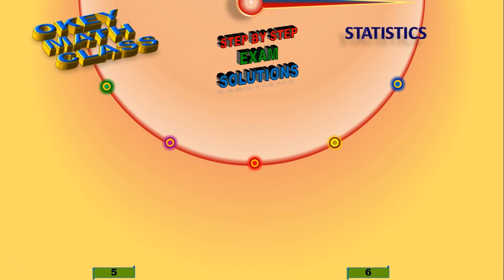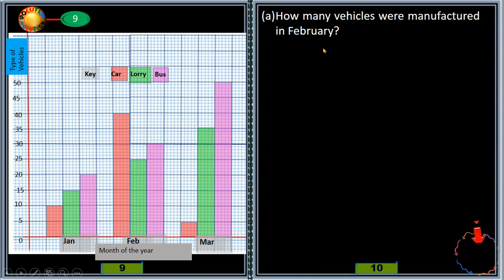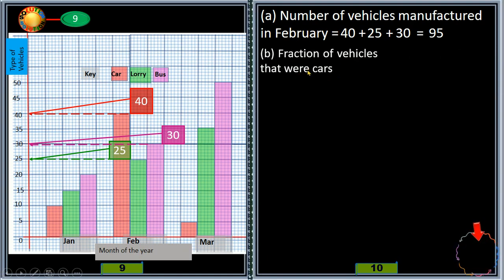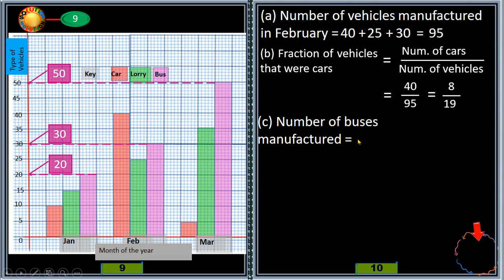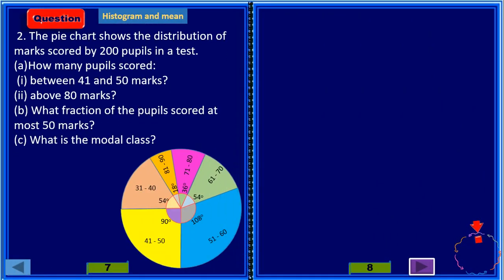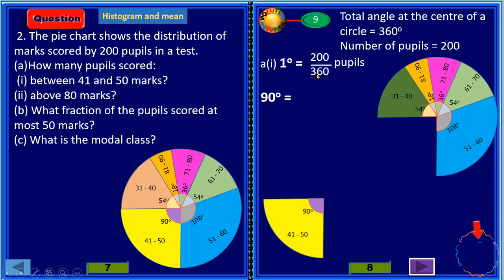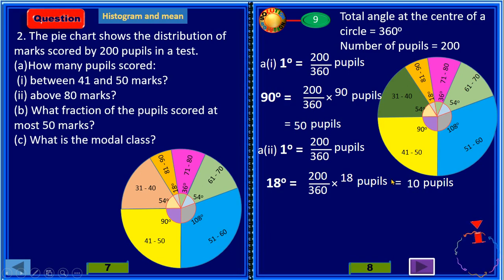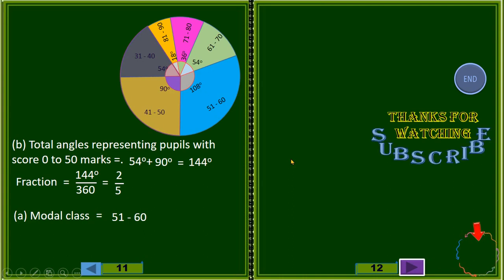Bar and Pie Charts (Step By Step Exam Solutions)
This is a step-by-step solution to the Bar and Pie charts. This presentation covers the calculation of the angles of the pie chart, using a given bar and pie charts to answer questions, and drawing the pie chart. Animations are used to make difficult concepts very clear and easy to comprehend. The solutions implore simplified step-by-step explanations designed for you. We are committed to training you to excel.